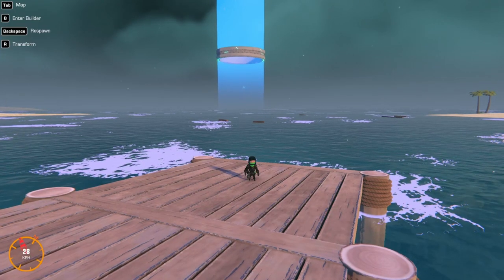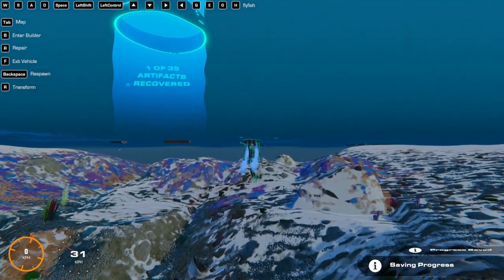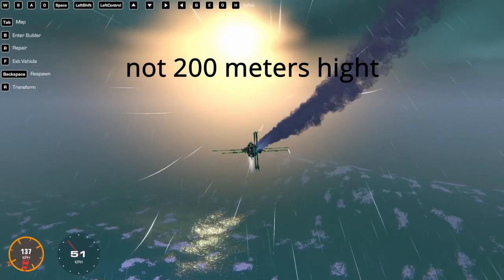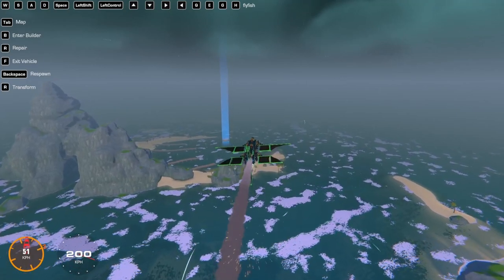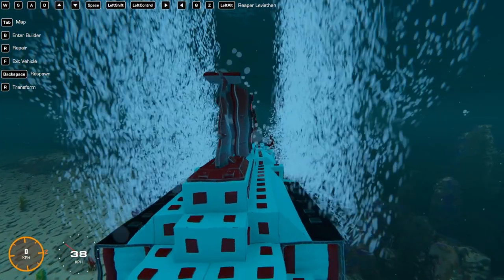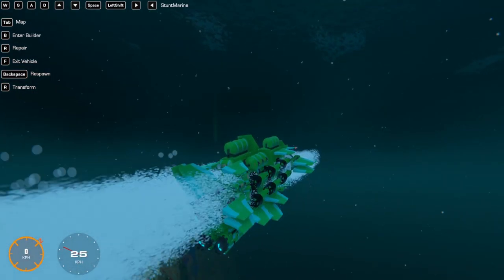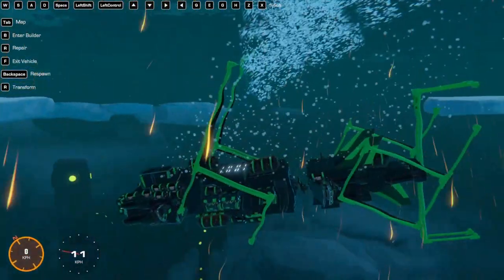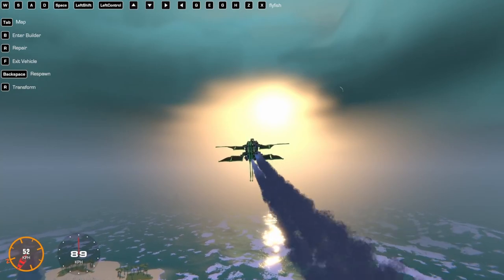Fly fish fly! [trailmekers high seas expansion ep1]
in this video we played the high seas expansion DLC for the game trailmakers, while that I show my flying fish, explore the map with it and fight against the wind